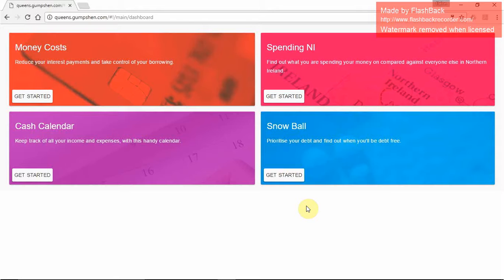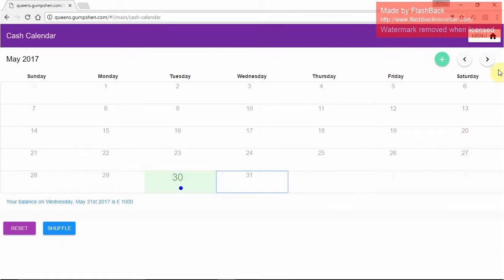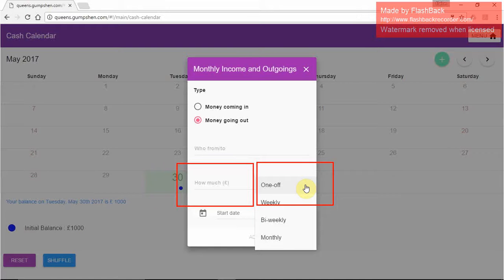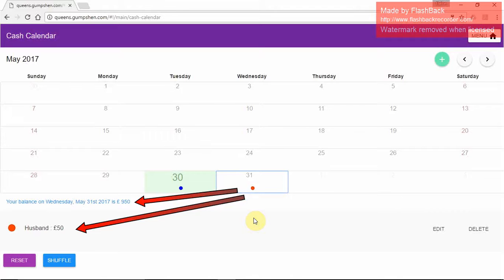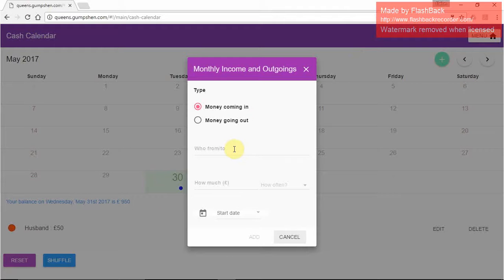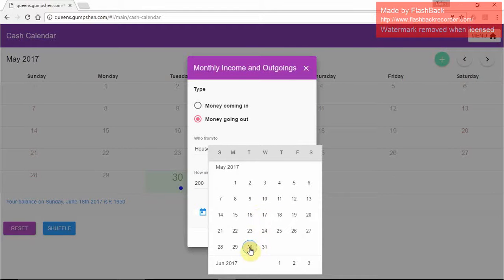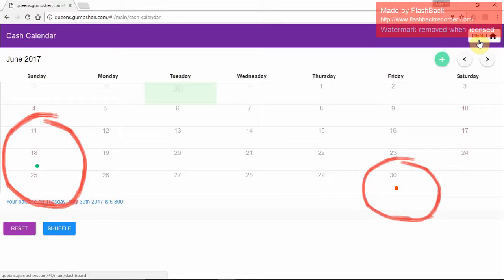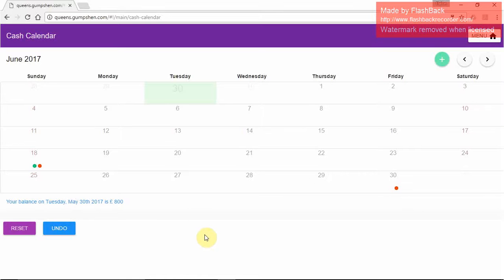Money Matters Survey Cash Calendar App